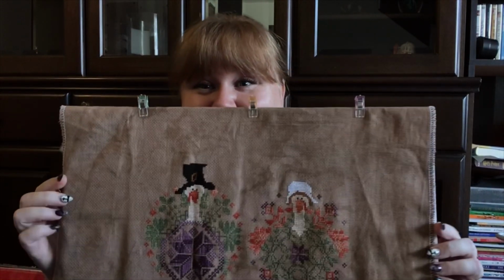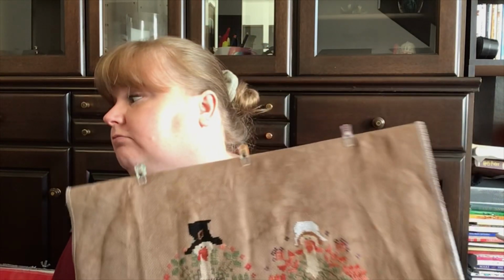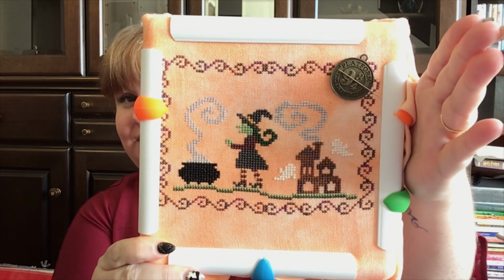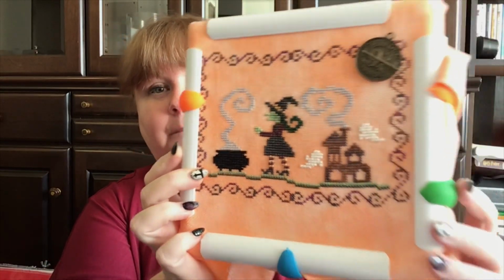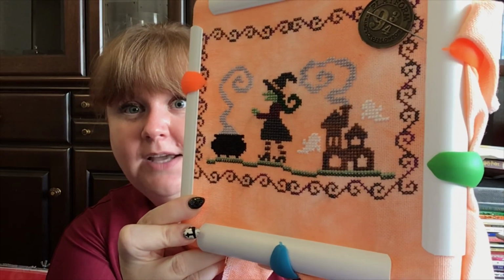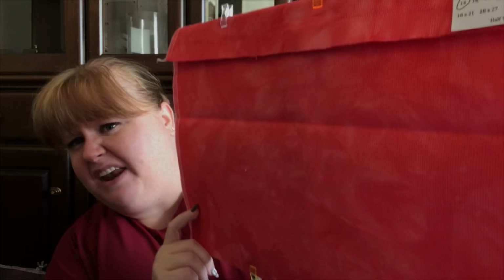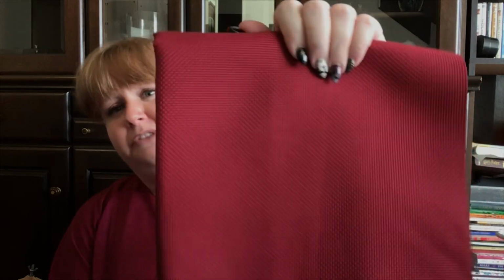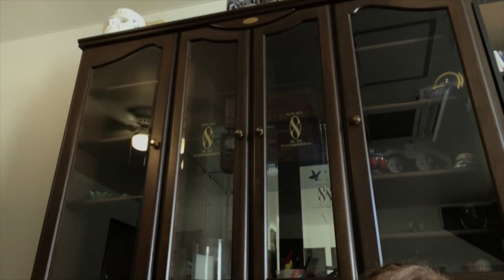Flosstube 7 WIPs, FOs, and annoying weather